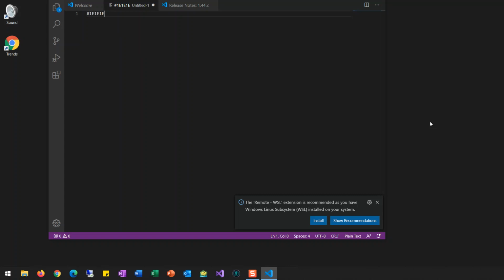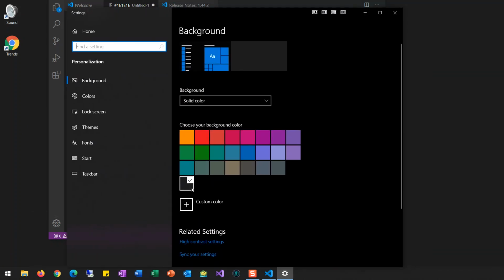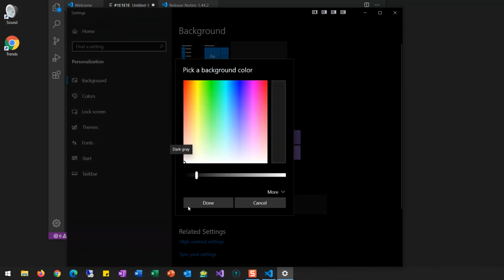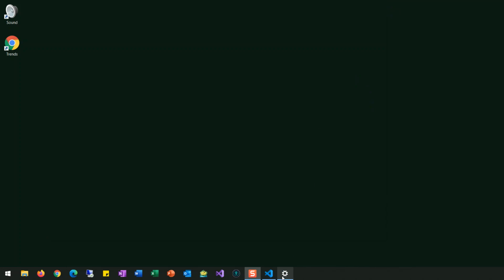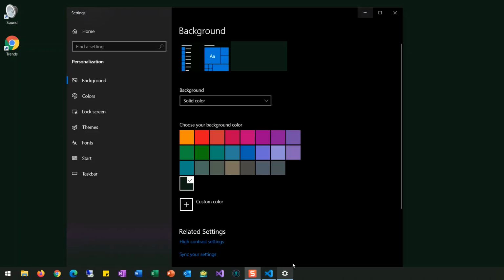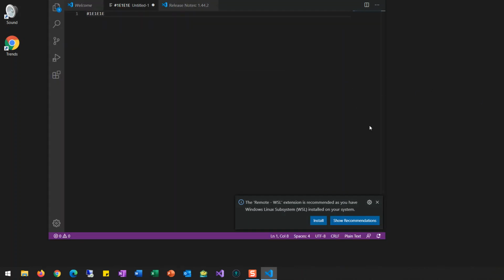How To Set Visual Studio Code Dark Theme for Windows 10 Wallpaper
Visual Studio 2017/2019, Visual Studio Code Tip for simplifying your development experience IDE and minimize distraction and maximize code and programming focus. Set your Windows 10 wallpaper back ground color to the solid visual studio dark theme color by selecting 1E1E1E in the personalization display settings. Hope that helps in a very small way! sorry for a 5 min video to set a background to a solid color, great tips inside that helped me very much.